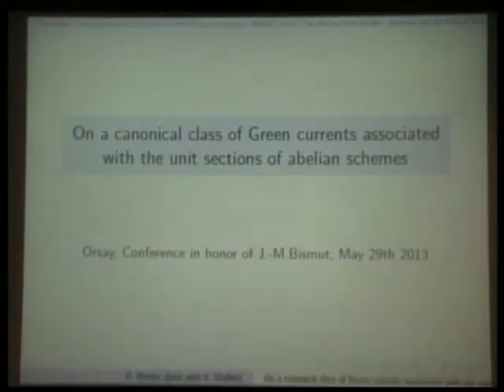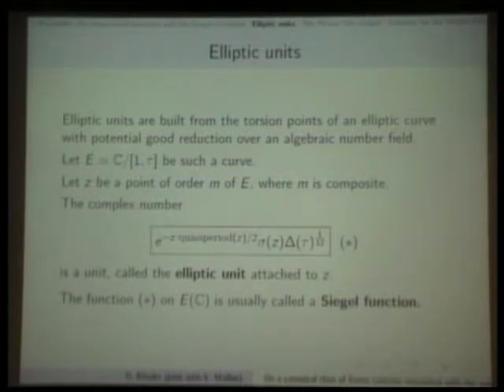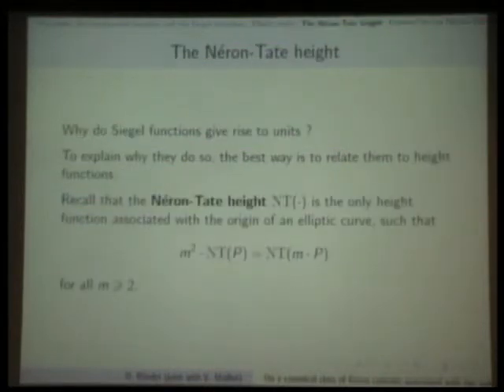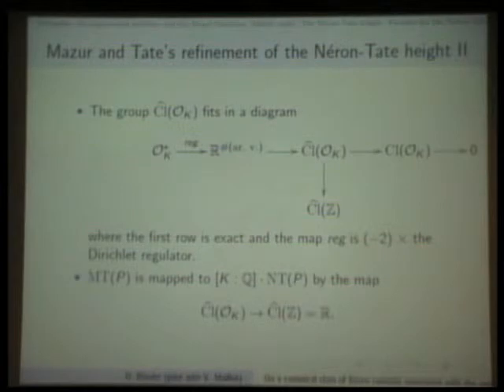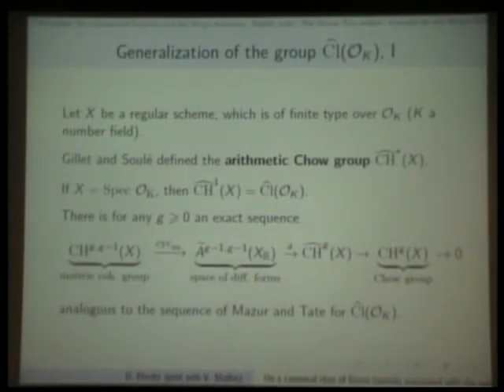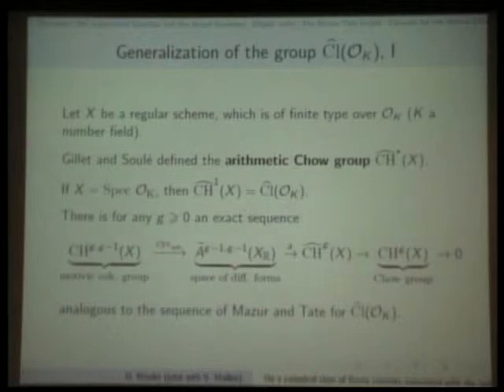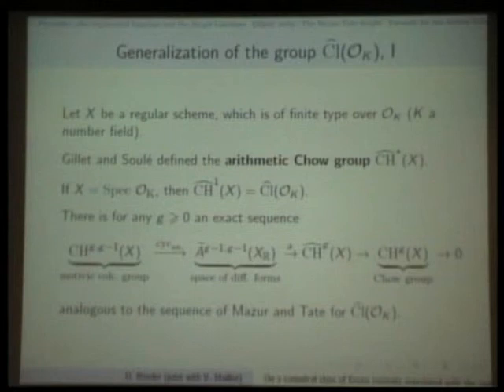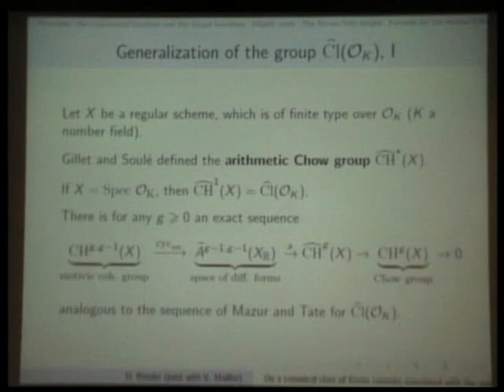D. Rössler, Toulouse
On the Bismut-Koehler analytic torsion form of the Poincaré bundle of abelian scheme,
Lecture by Damian Rössler, Conference in honor of J.-M. Bismut, May 27-May 31, 2013